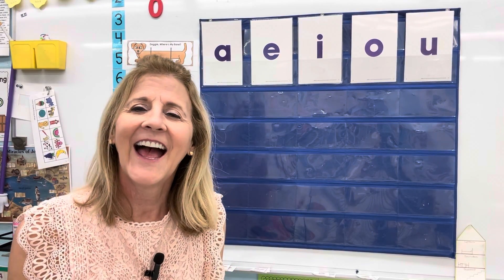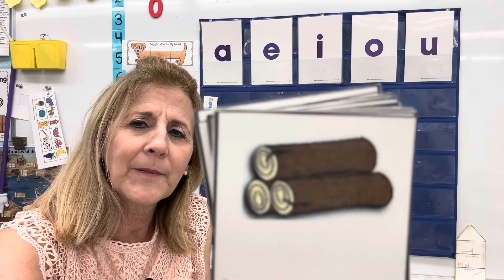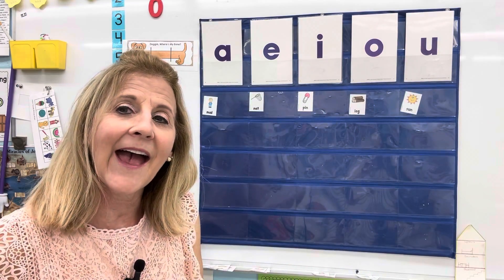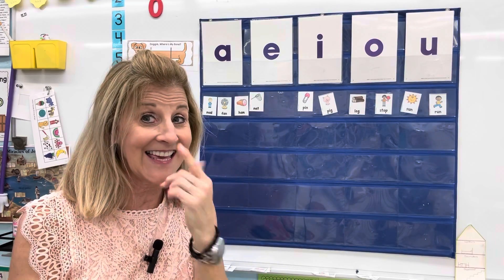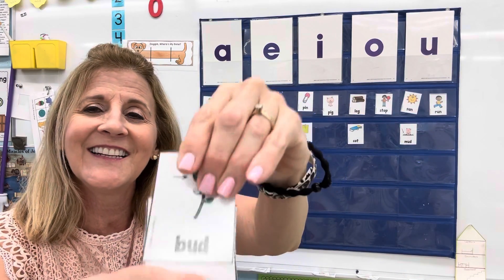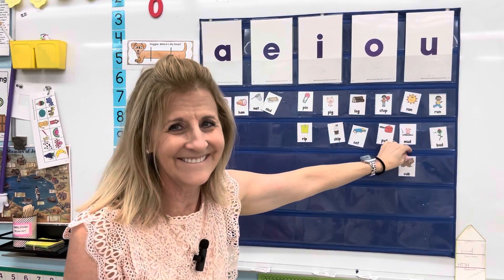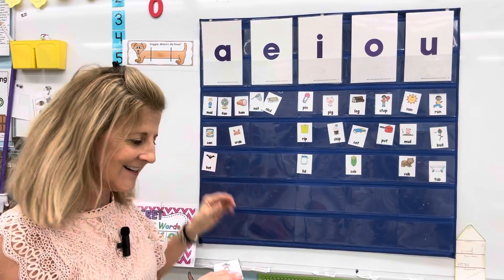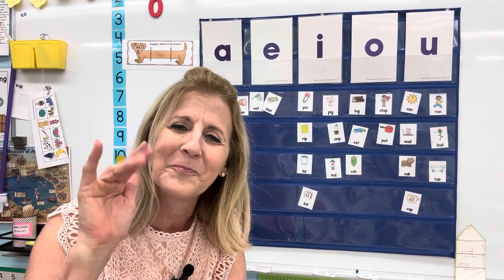Can you tell what the middle sound is. Say the letter sound you hear in the word. Phonics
Identify the vowel in the the words. Learn to tell what the letter is by its sound. Phonics